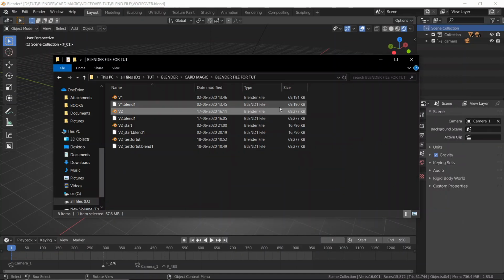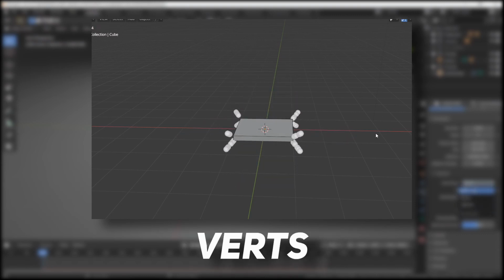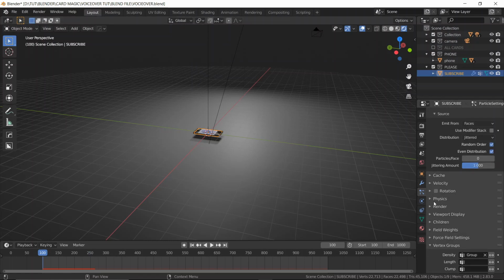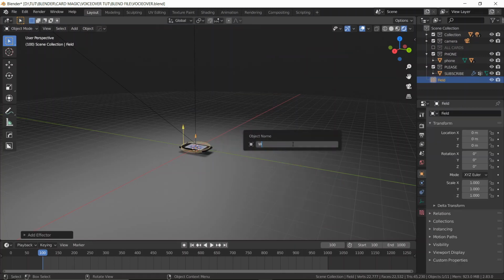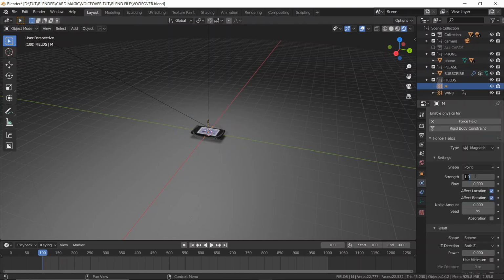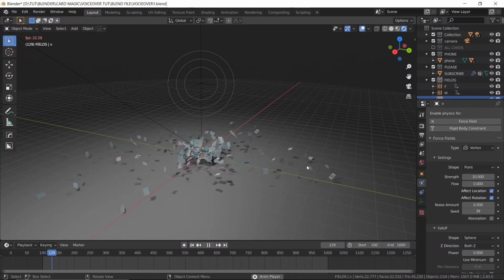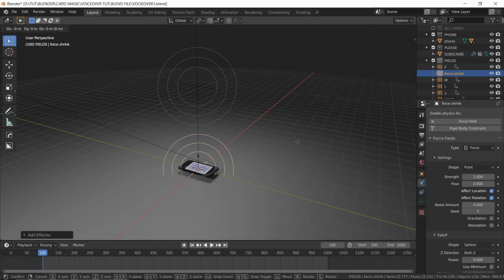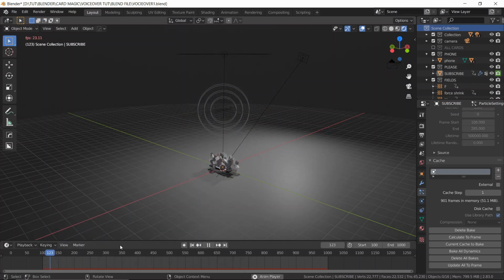Particle system and Force Fields (Part 2) | Card Magic Animation In Blender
In part 2 of the card magic animation series in blender, we'll be messing around with the particle system and a bunch of force fields to achieve the final result.